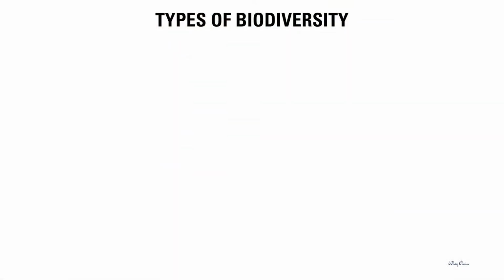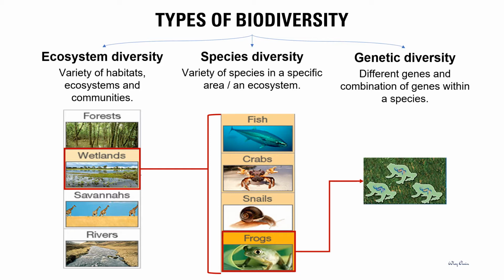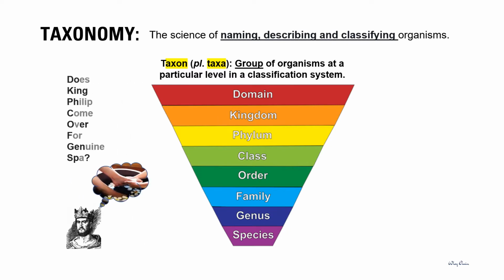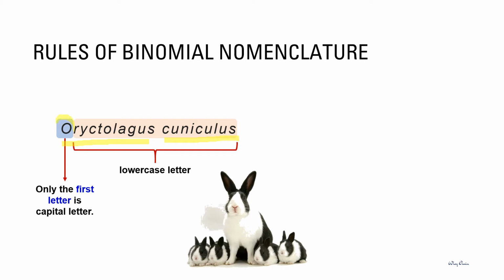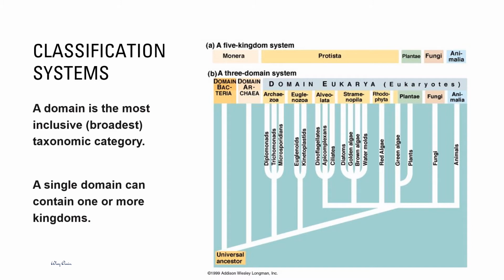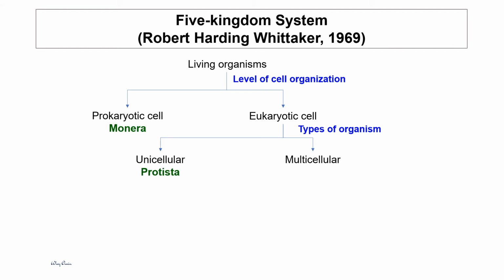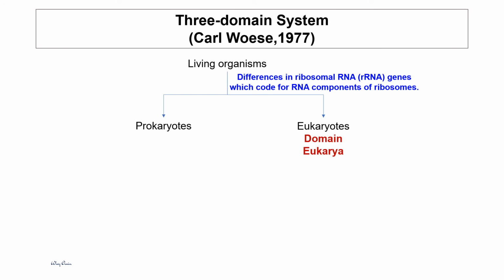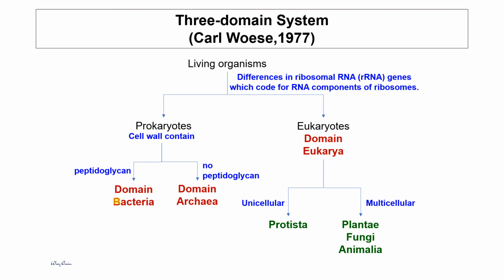1.1 Classification of Biodiversity